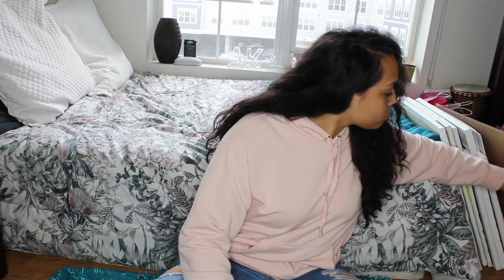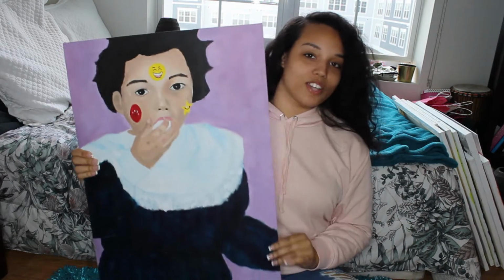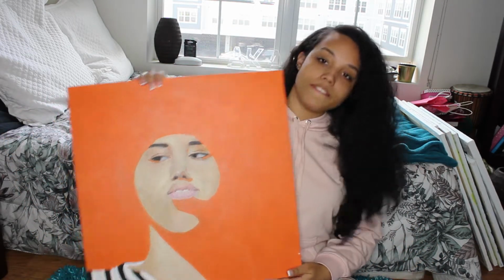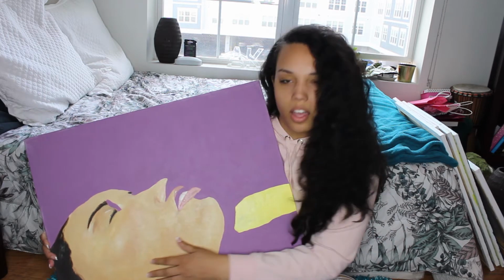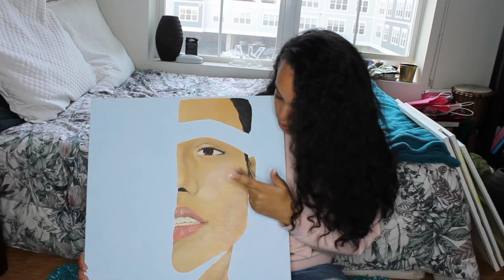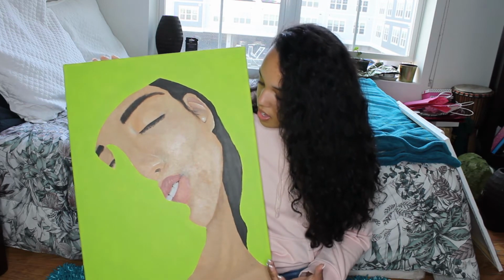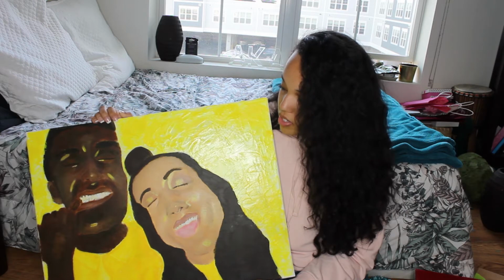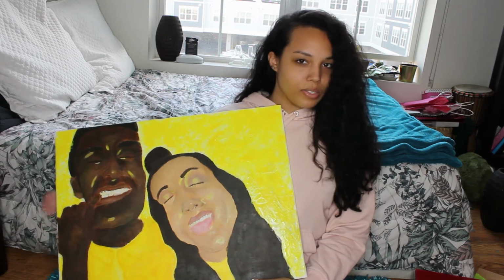ALL my paintings this year!!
Hey y'all! I've been painting for two semesters now and I wanted to show y'all my progress! Hopefully this can encourage and inspire my fellow artists!